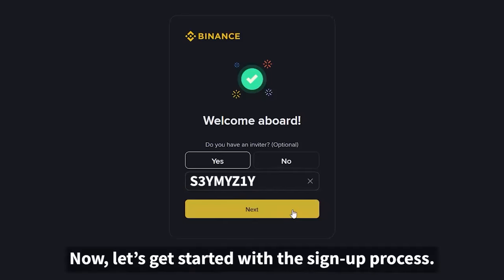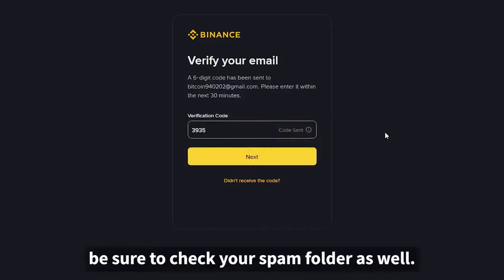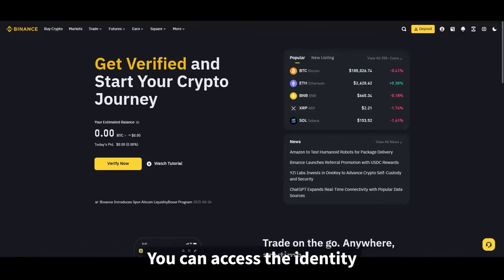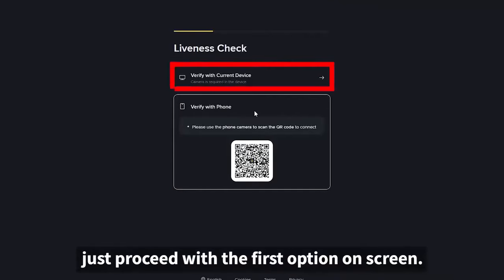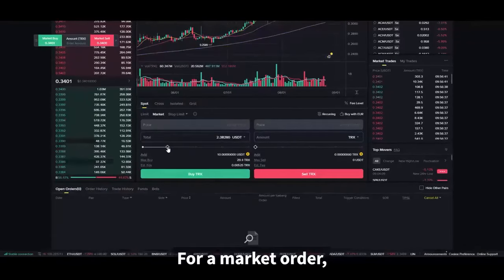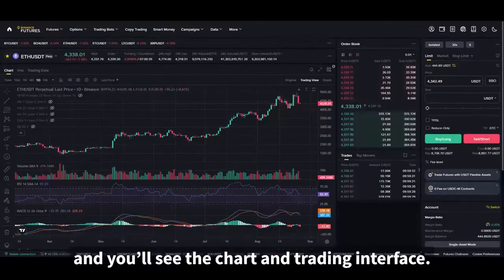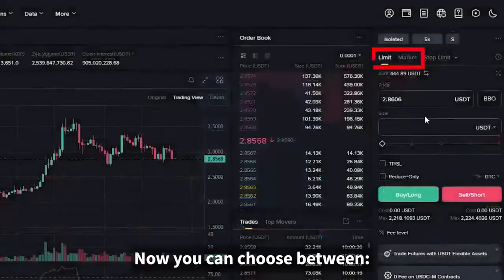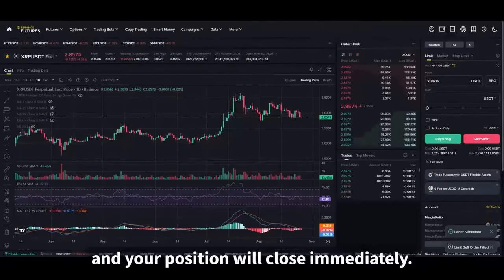Binance Account Create Tutorial | Sign Up & Verification Explained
By registering through this link, the 20% trading fee discount is automatically activated.

For more details, please refer to the BNB fee discount video.

1. The invited user already has a registered Binance account.

2. The invited user has never accepted an invitation before.

3.The invited user has not traded or used any Binance products in the past 180 days.

5. The invitation becomes effective once the user clicks [Bind Now].

00:00 Video introduction
00:17 20% discount on fees and payback link
01:10 How to sign up
02:14 identity authentication(KYC)
03:23 Spot trading method
03:55 Futures trading
04:04 How to transfer coins from your spot wallet to your futures wallet
05:20 How to exit a transaction
05:40 finish